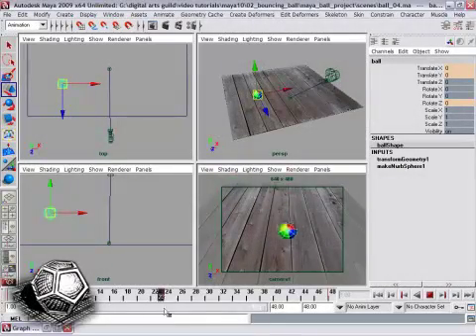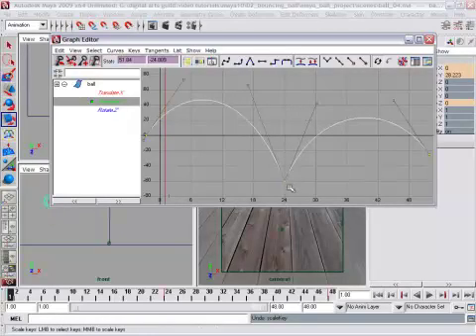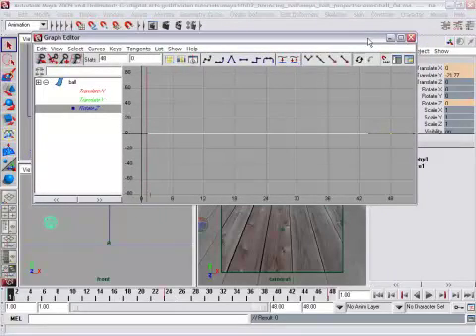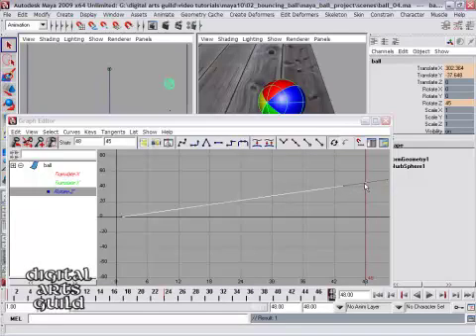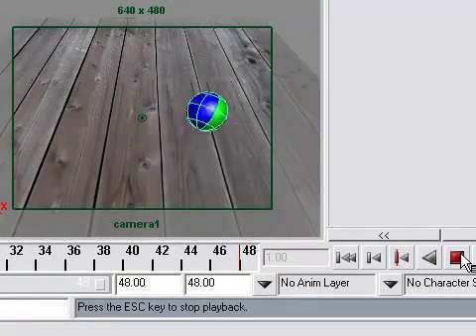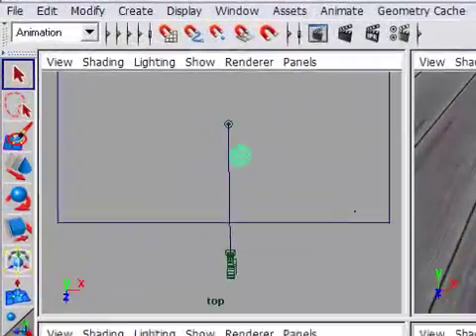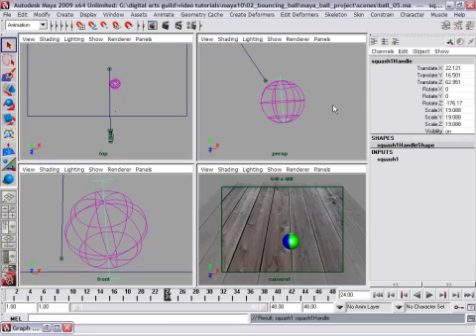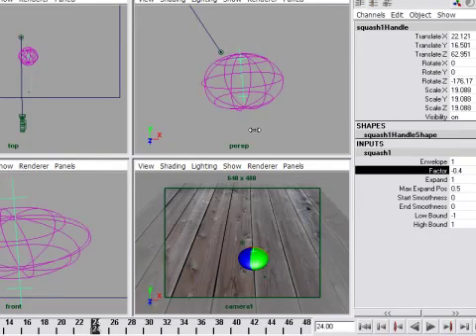Maya Tutorial: Bouncing Ball part 8 of 13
This is a two-hour series of 13 free videos exploring the entire animation production workflow in Maya.

In this part:
Scale Keys Tool
Ball Rotation
Squash Deformer